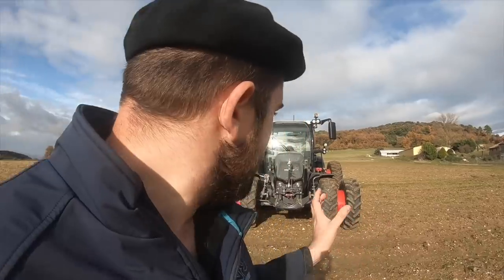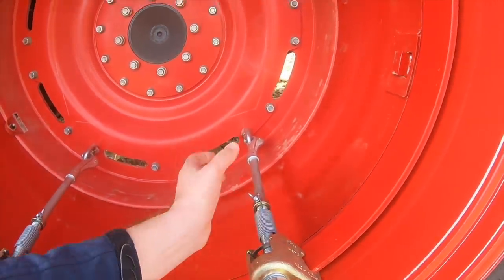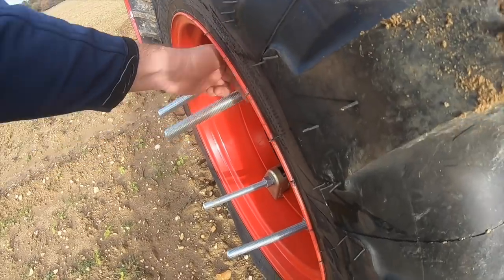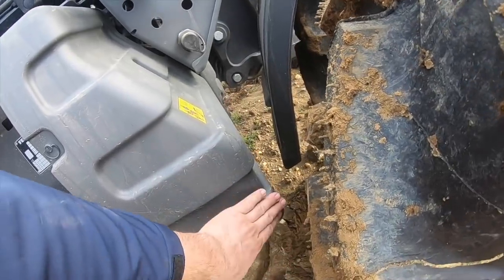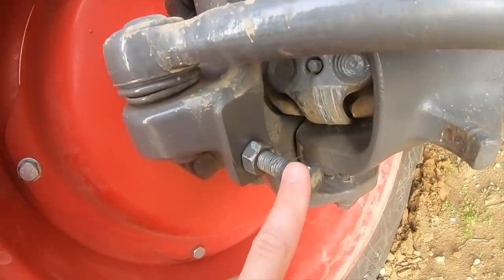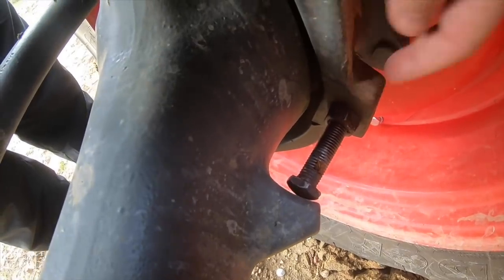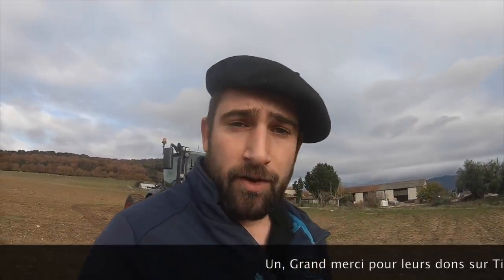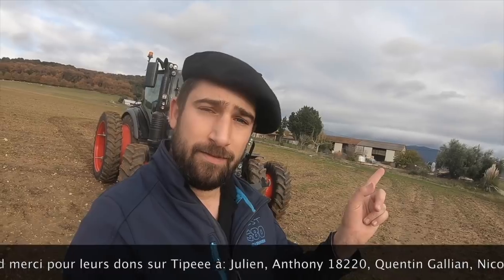Je vous présente le jumelage de mon 312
Pourquoi j'ai équipé mon 312 d'un jumelage?...